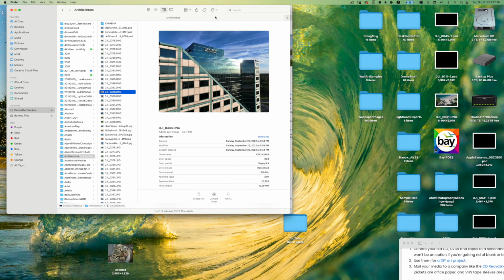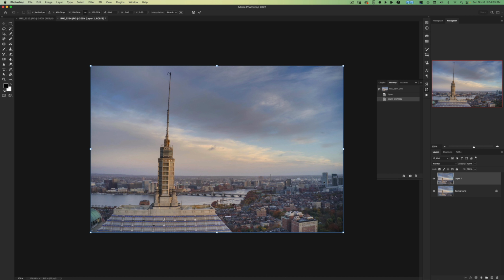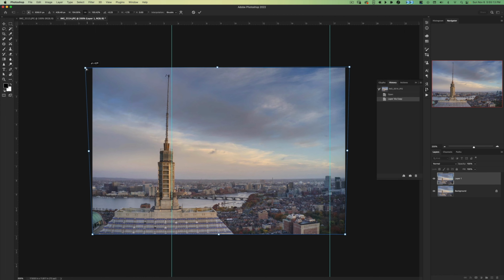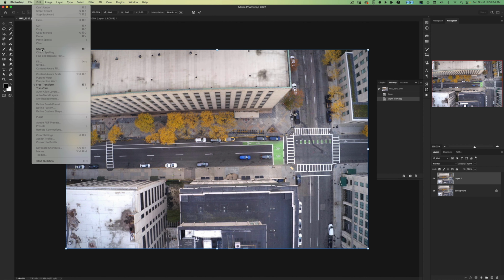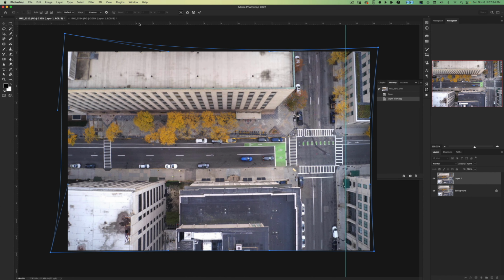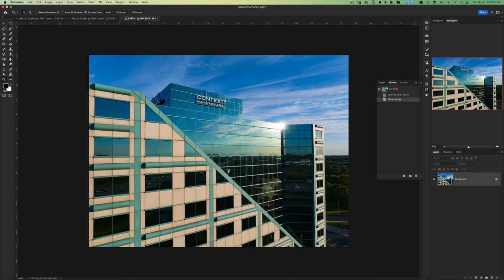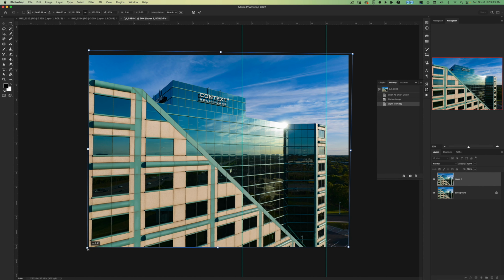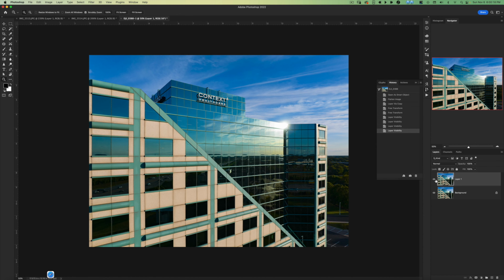TransformTutorial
This will help your images look a bit more professional as if you know what you're doing that much more if you have a building in your scene for example.  This can be applied if shooting real estate, architectural photography or simply city scapes with buildings in them. It doesn't take long either to help a lot!